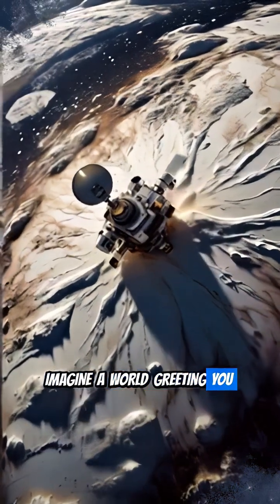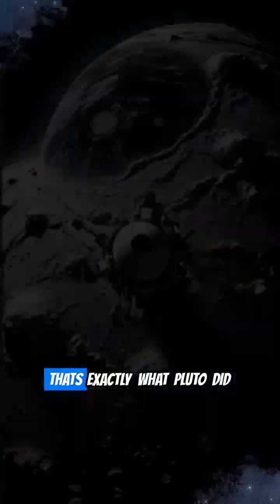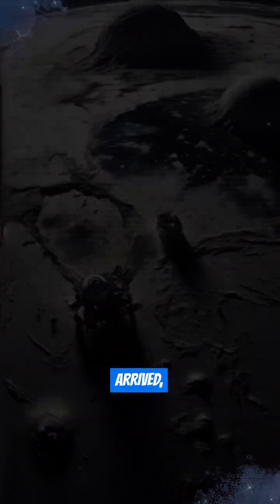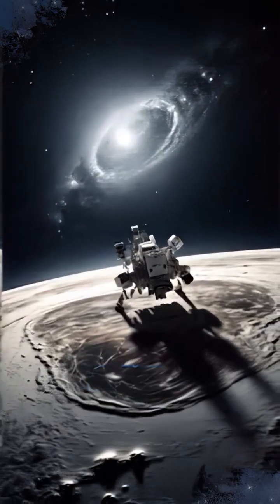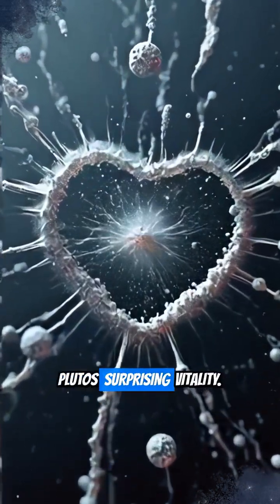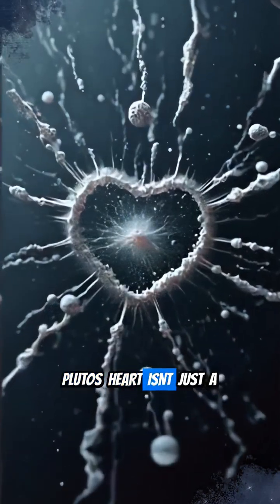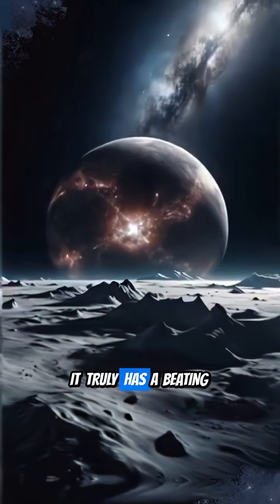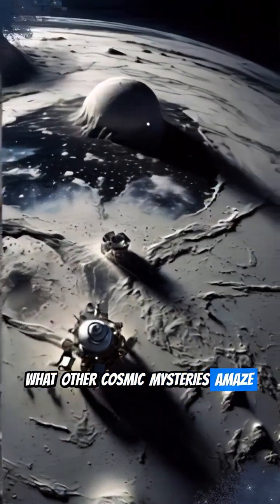Pluto's Beating Heart: How a Dwarf Planet Thrives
Beyond its icy reputation, Pluto harbors astonishing secrets! What if this distant dwarf planet isn't just a frozen relic, but a world with a surprising "beating heart"? In this video, we embark on an incredible journey to uncover how Pluto truly thrives. Prepare to be captivated as we explore its vast, dynamic nitrogen ice plains, towering water-ice mountains, and even the tantalizing possibility of a subsurface ocean. Discover the powerful geological forces shaping its surface and the mysterious ways its thin atmosphere behaves. Pluto is far more active and complex than anyone ever imagined. Join us to unravel the vibrant, enigmatic life of this small but mighty world, proving that even at the solar system's edge, planets can pulsate with vitality.